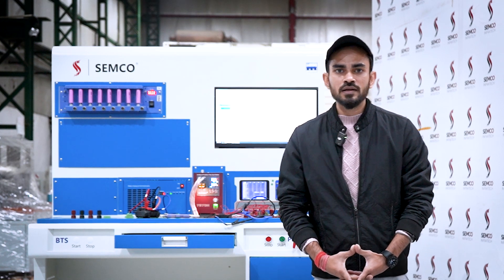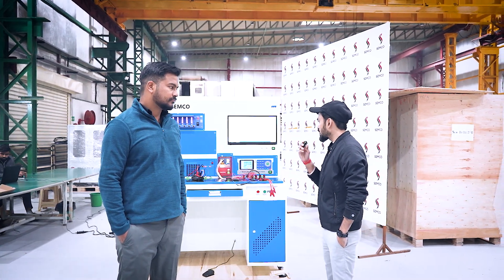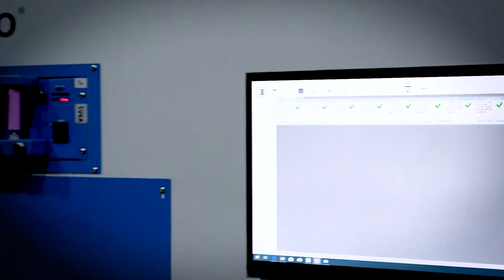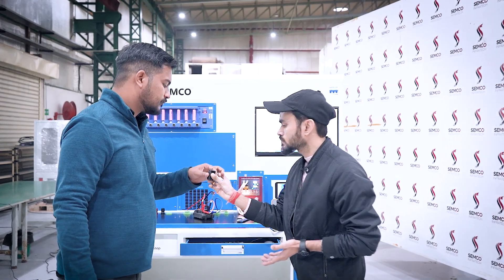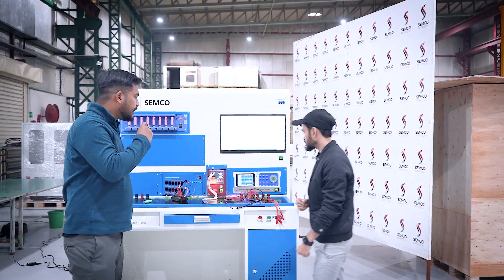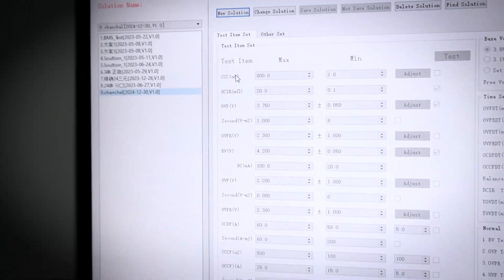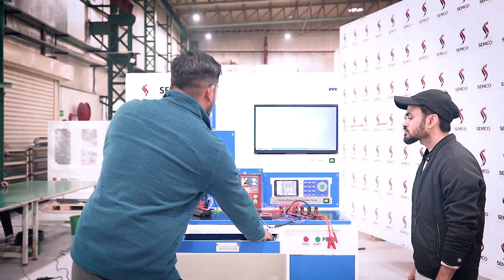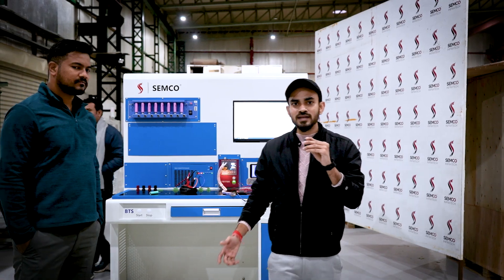All-in-One Battery Machine: Revolutionizing Testing, Sorting & Assembly in One Solution!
Introducing the All-in-One Battery Machine – a groundbreaking solution that combines Testing, Sorting, Welding, and Assembly into one seamless platform. Designed for maximum efficiency, precision, and scalability, this machine is set to redefine the future of battery production.